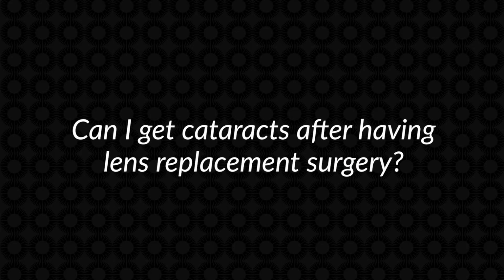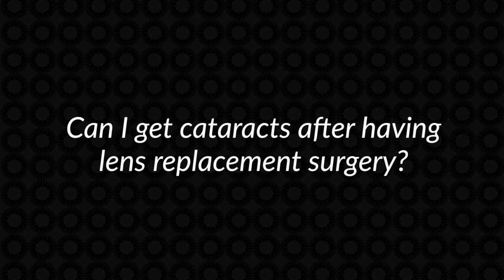Can I get cataracts after having lens replacement surgery?